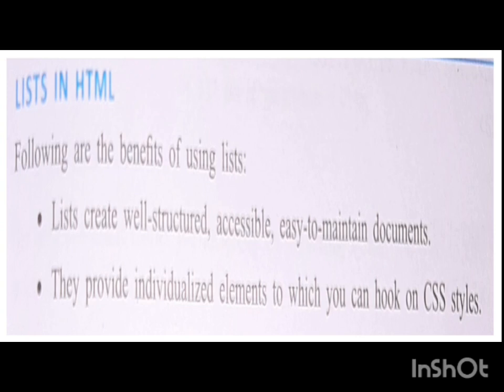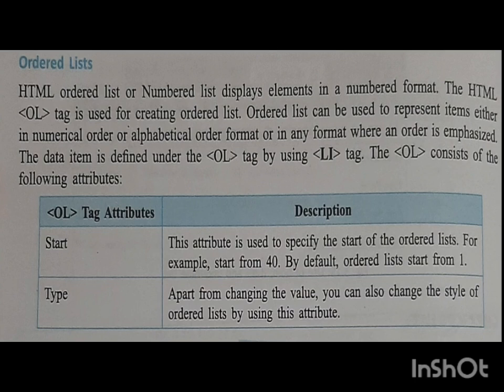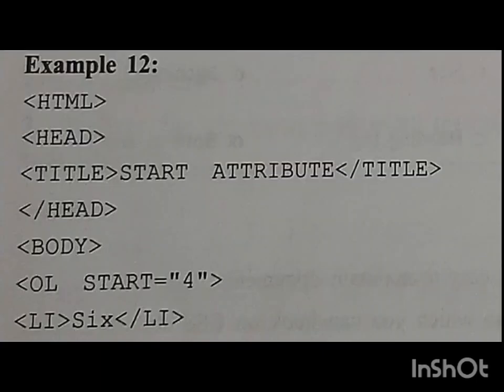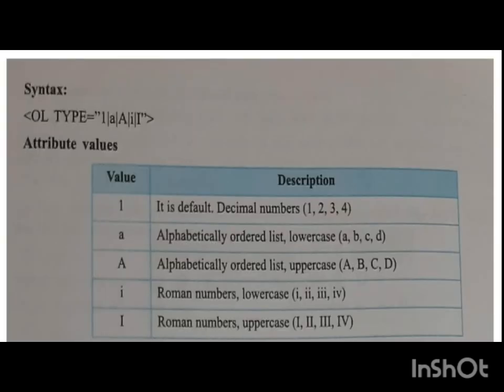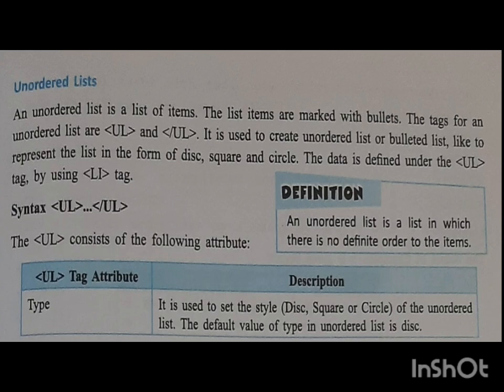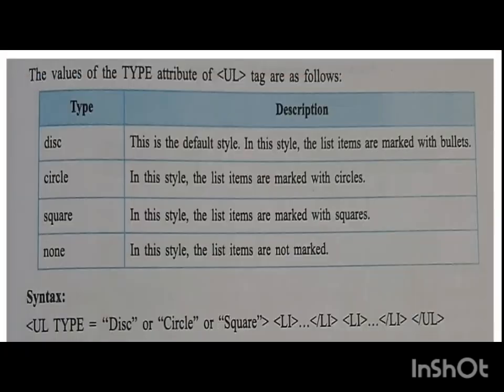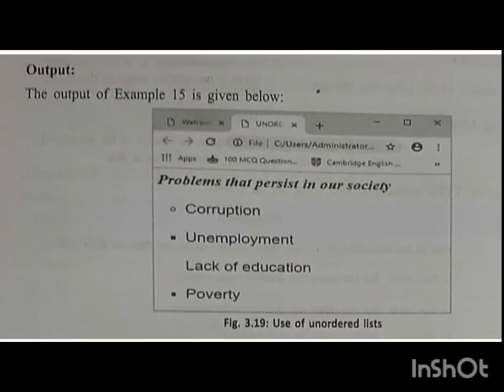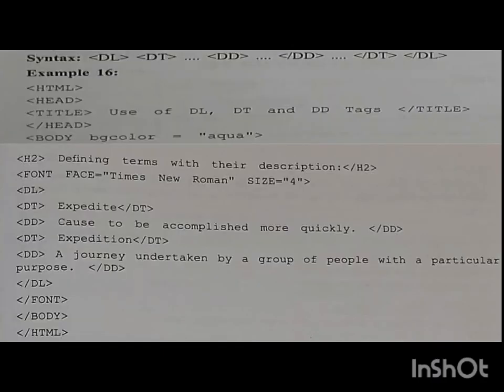HTML Tutorial for Class 10 | Learn HTML List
HTML tutorial for Class 10 students!

In this video, we'll cover the basics of HTML, including:

- Basic HTML elements (tags, attributes, and values)
- HTML headings, paragraphs, images, and links
- HTML tables, lists, and forms

By the end of this video, you'll have a solid understanding of HTML fundamentals and be able to create your own web pages.

Timestamps:

0:00 - Introduction
1:30 - What is HTML?
4:45 - Basic HTML elements
8:10 - HTML headings and paragraphs
12:30 - HTML images and links
16:50 - HTML tables, lists, and forms
22:10 - Conclusion

HTML, Class 10 Computer Science, Web Development, Learn HTML, HTML Tutorial, HTML Basics, Web Design.